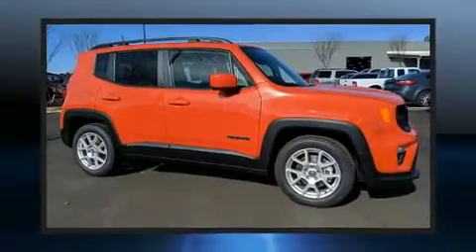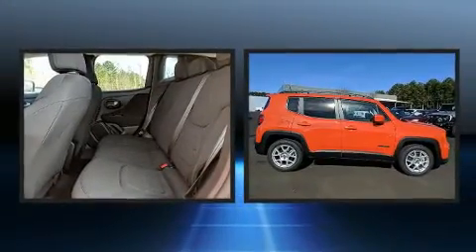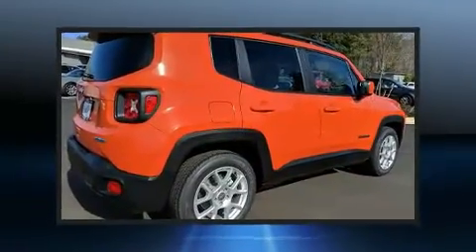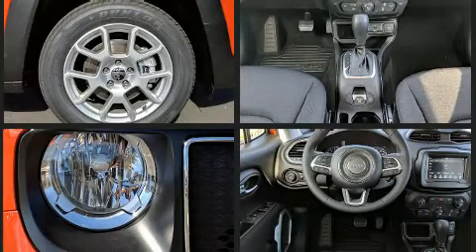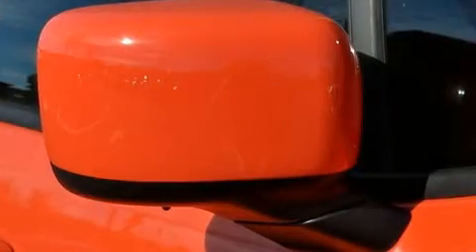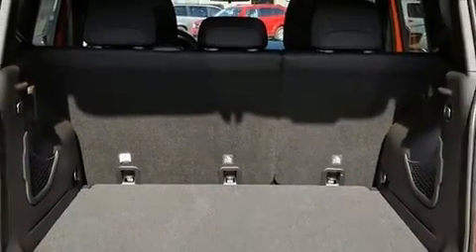2020 Jeep Renegade LATITUDE FWD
Courtesy Chrysler Dodge Jeep Ram
8455 Mall Pkwy
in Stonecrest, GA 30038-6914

Load your family into the 2020 Jeep Renegade Smooth gearshifts are achieved thanks to the 2.4 liter 4 cylinder engine, and for added security, dynamic Stability Control supplements the drivetrain. Jeep infused the interior with top shelf amenities, such as: a trip computer, tilt and telescoping steering wheel, heated door mirrors, cruise control, a roof rack, rear wipers, and air conditioning. Audio features include an AM/FM radio, and 6 speakers, enhancing the audio experience throughout the interior. Jeep also prioritized safety and security with features such as: dual front impact airbags, head curtain airbags, traction control, brake assist, anti-whiplash front head restraints, a panic alarm, and 4 wheel disc brakes with ABS. Our aim is to provide our customers with the best prices and service at all times. Stop by our dealership or give us a call for more information.